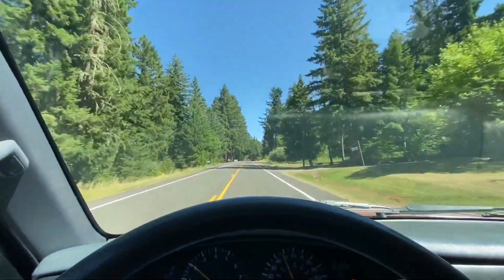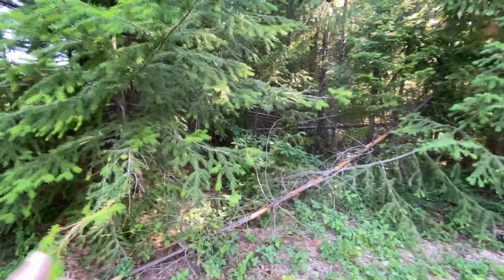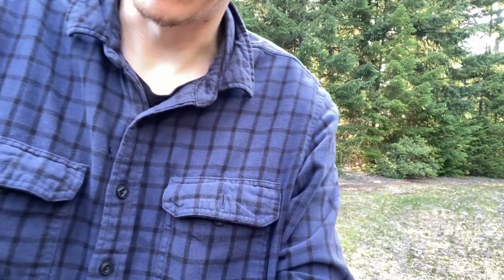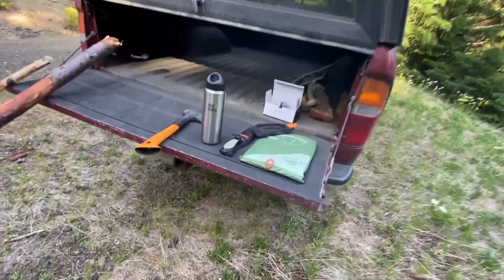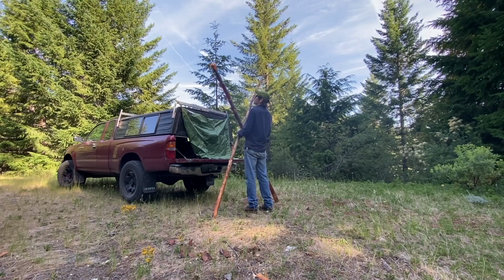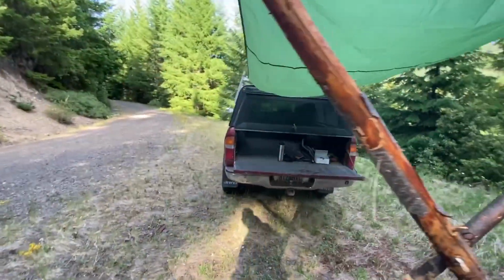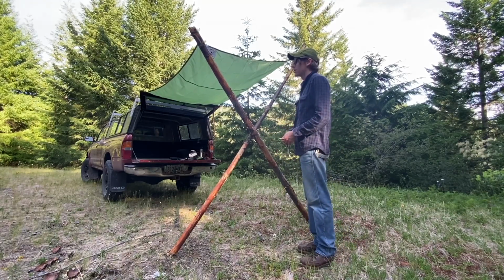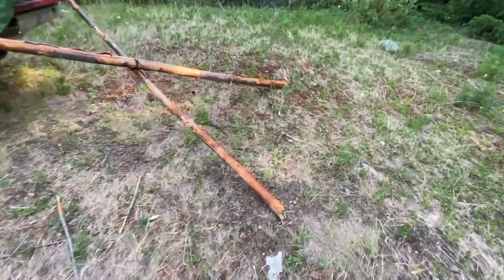Building a D-I-Y Truck Awning On The Side of a Mountain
This truck awning (that I use my tent footprint with) was an idea that I first made in my front yard with materials I had around the house. Anybody can make this or adapt it to their own needs. Thanks!